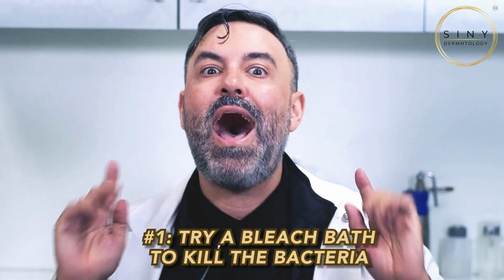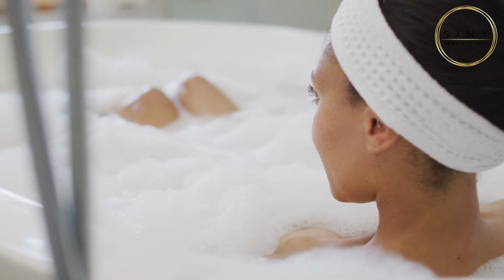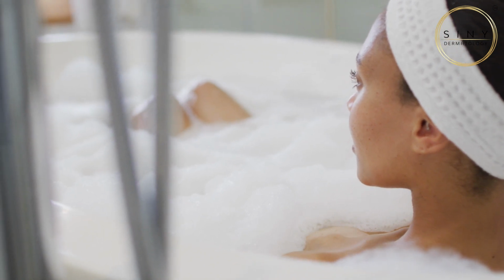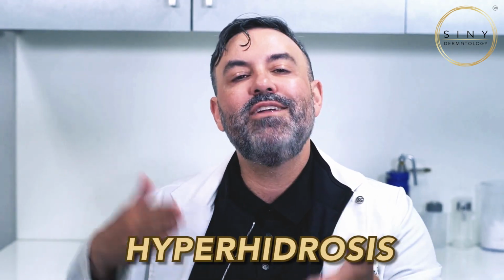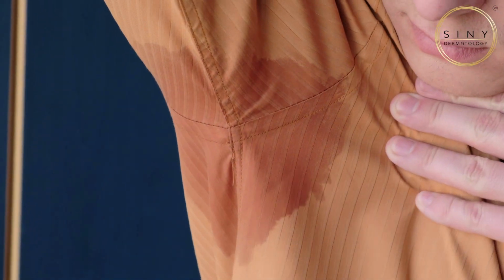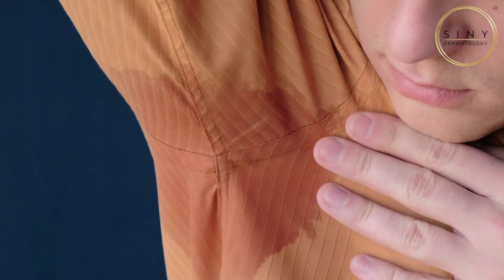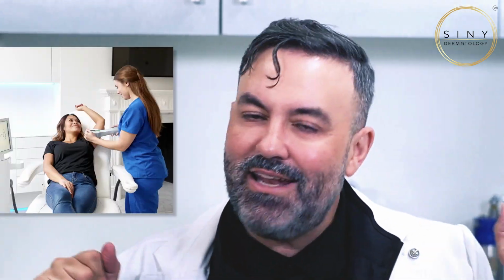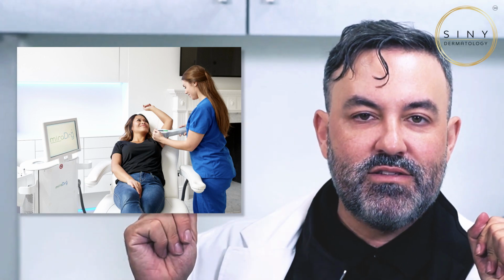Having issues with BO? Here's how you can treat it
Dr. Peter Saitta describes the causes of BO and provides ways that we can eliminate the bacteria that causes BO or how we can reduce or stop sweating.

📑Outline
00:00 - Intro
00:10 - Why do we get body odor?
00:52 - How to get rid of the smell
02:11 - How to stop sweating
02:38 - Hyperhidrosis
03:01 - Microwaves
03:40 - Is it healthy not to sweat?
04:24 - How many sweat glands do we have?
05:26 - Contact information